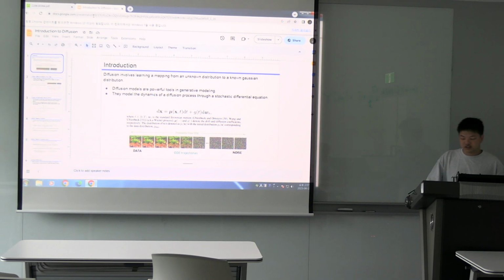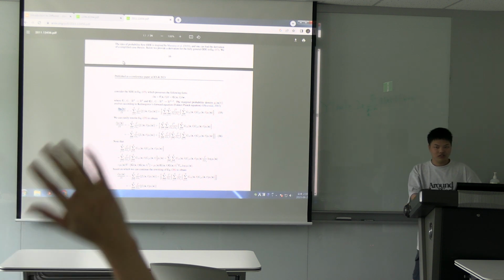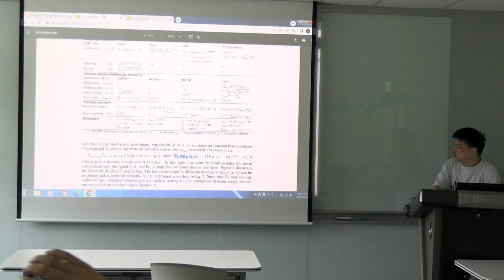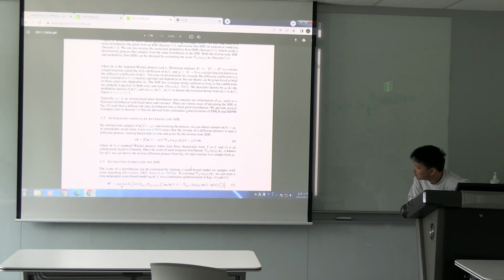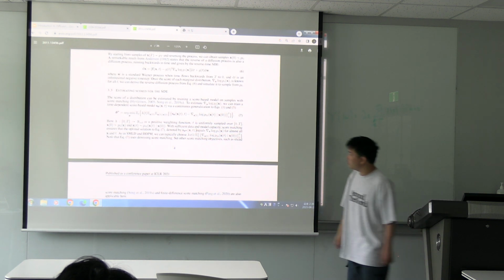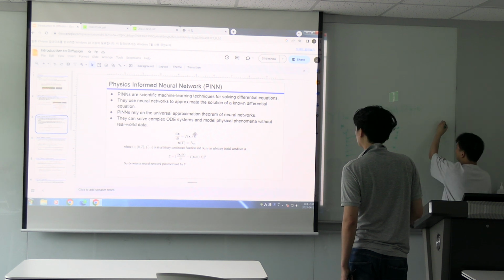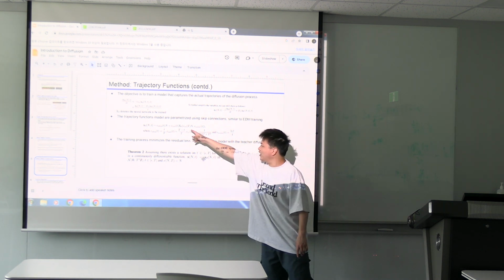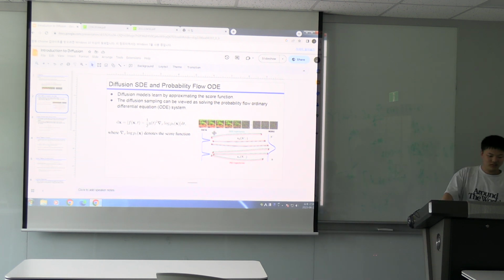Introduction to Diffusion models and Distillation of diffusion models